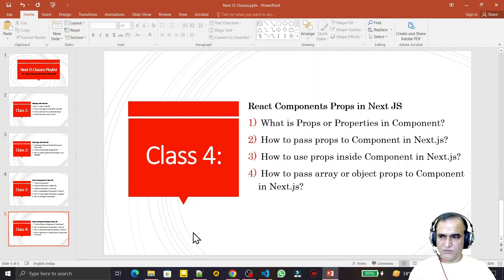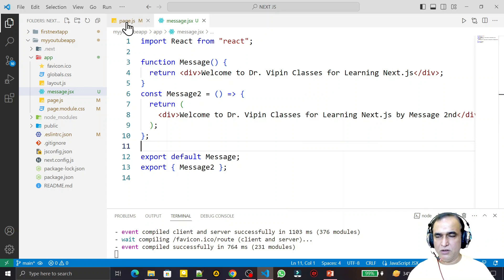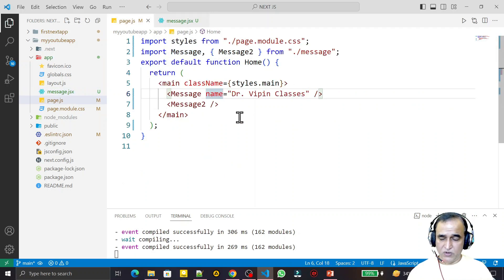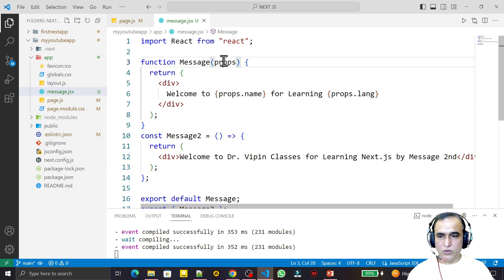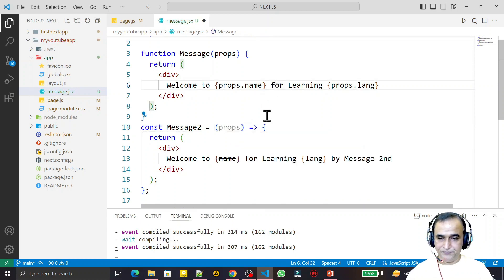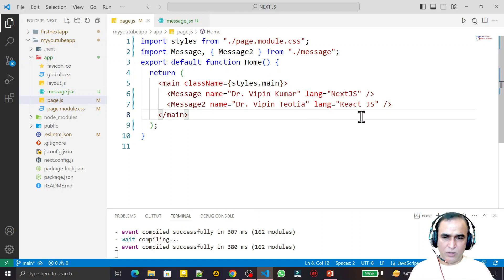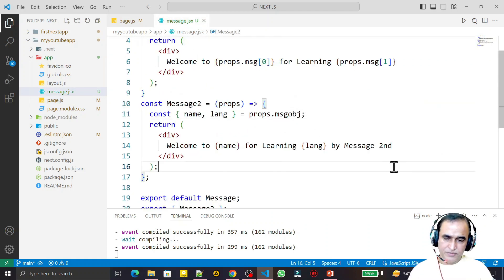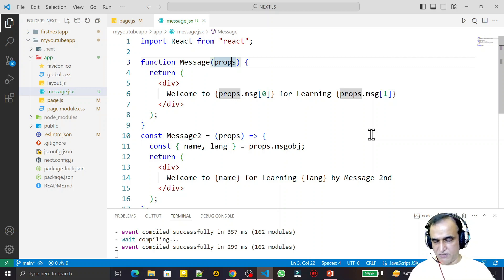React Components Props in Next JS | Next JS Full Course #4 | Next JS Interview Questions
React Next JS Full Course 2023 | Dr Vipin Classes
Next JS Interview Questions:
 1. What is Props or Properties in Component?
 2. How to pass props to Component in Next.js?
 3. How to use props inside Component in Next.js?
 4. How to pass array or object props to Component in Next.js?